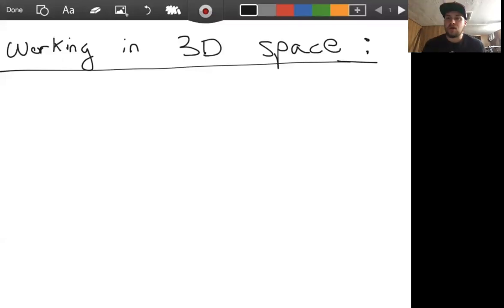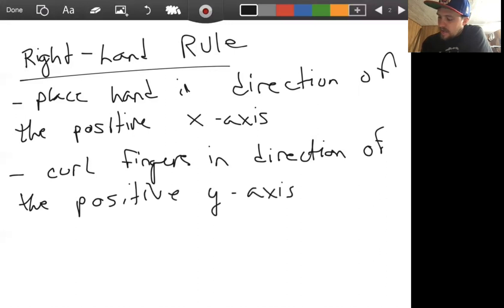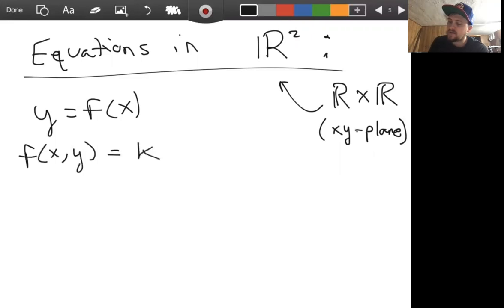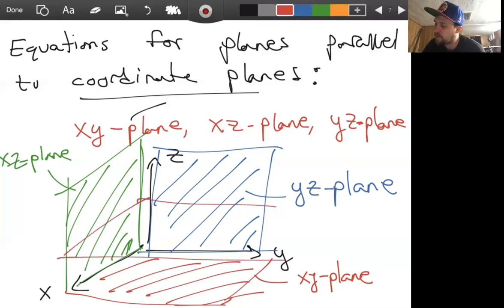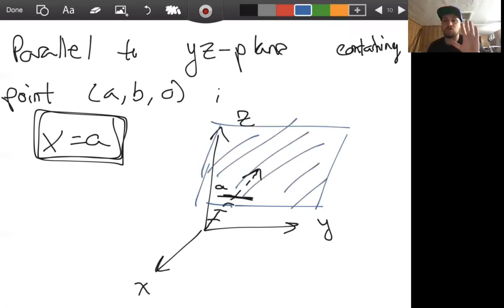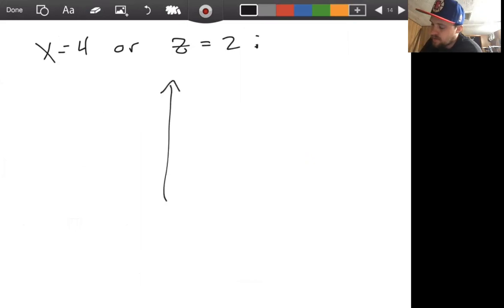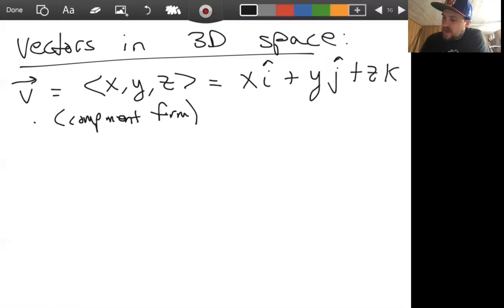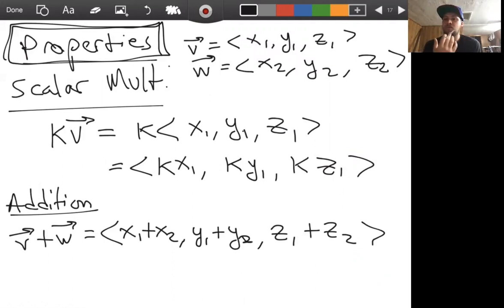Lecture 6: Working in 3D Space